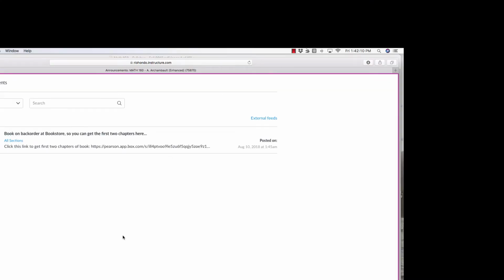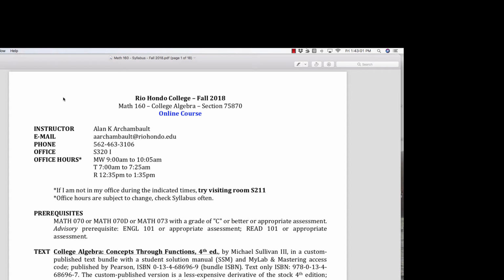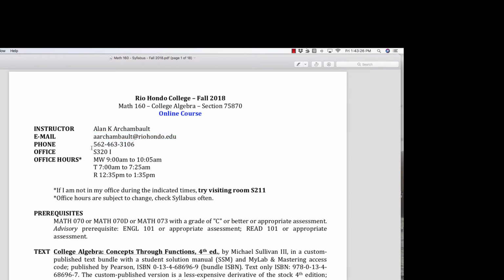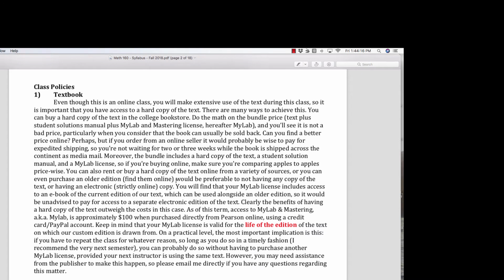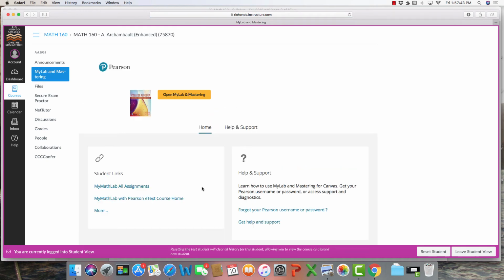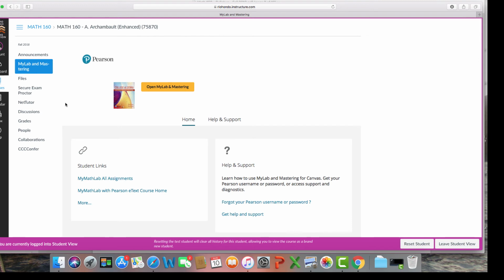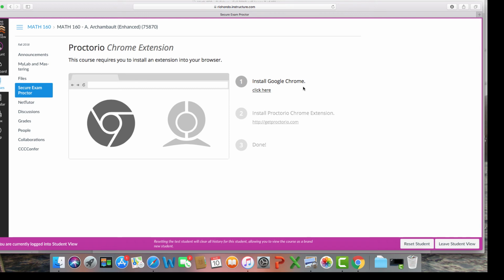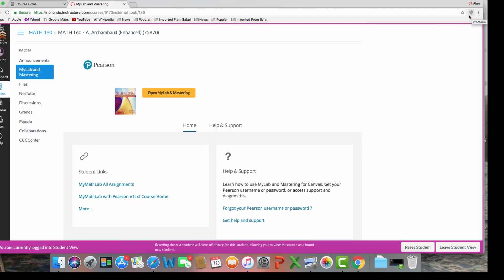Math 160 - Orientation Video